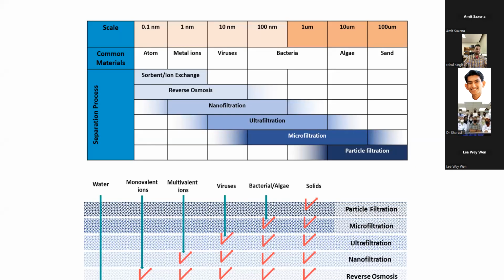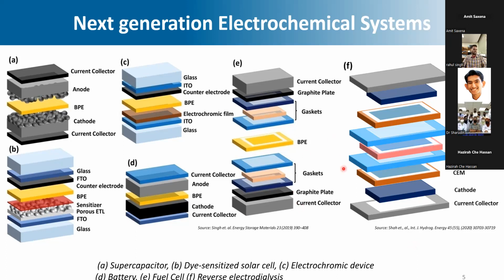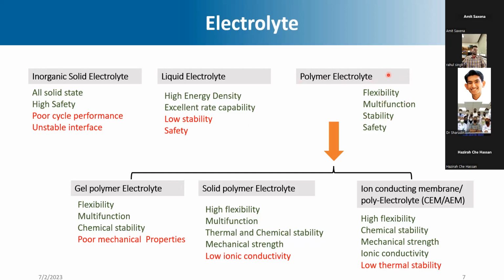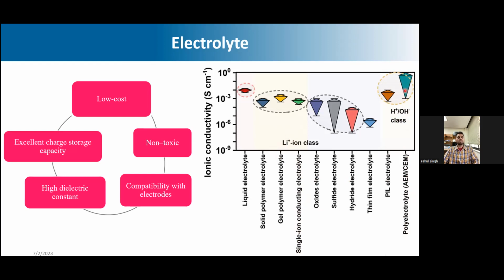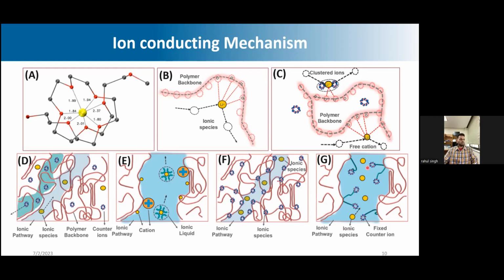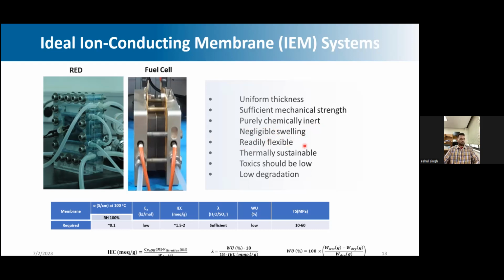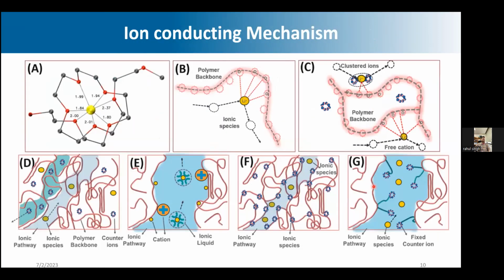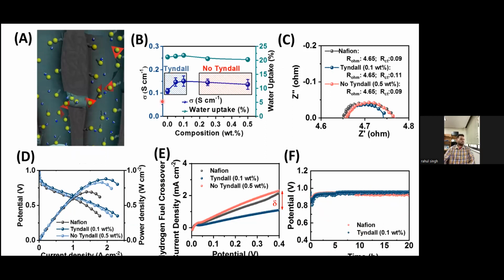Day 6 of FDP Talk by Dr Rahul Singh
A GLANCE AT POLYMERIC MATERIALS FOR SUPERCAPACITORS:
OPPORTUNITIES AND CHALLENGES
Dr. Pragya Palod